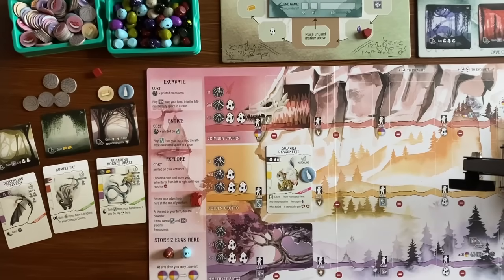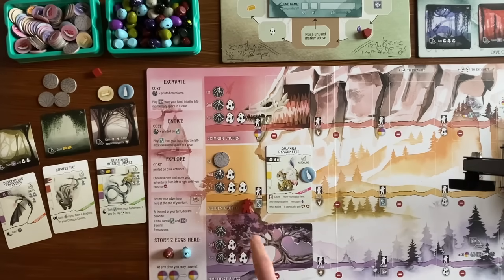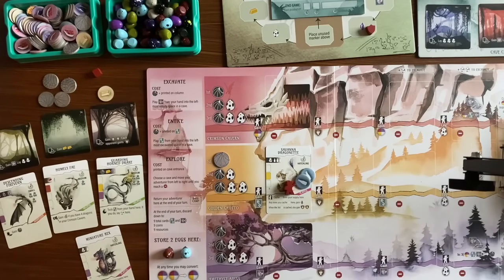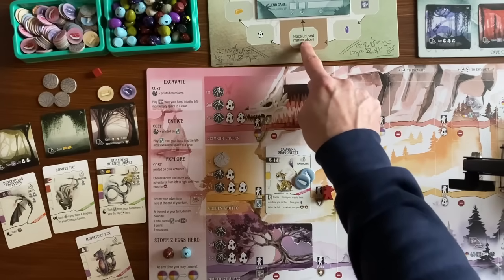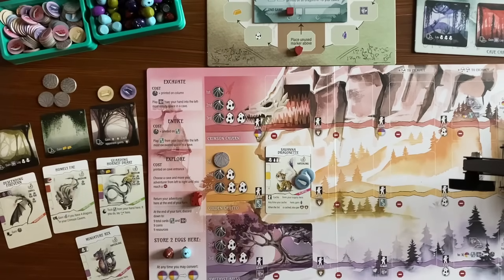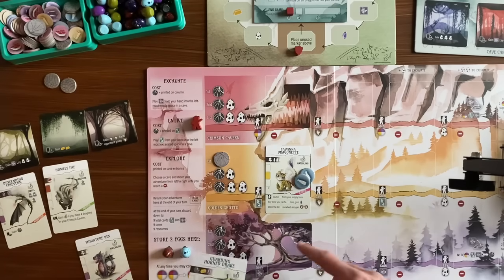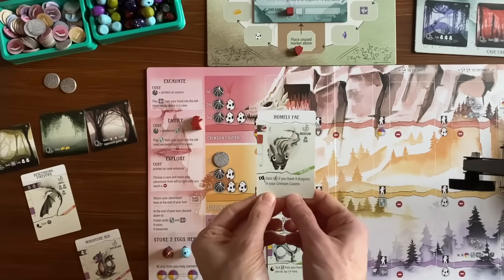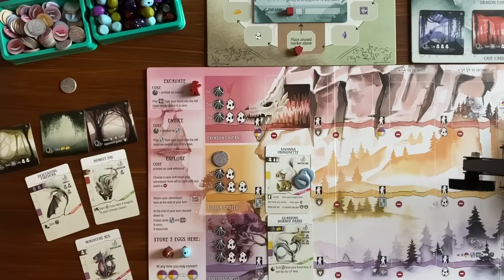Wyrmspan Gameplay: 3 Quick Turns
Jamey plays through 3 sample turns in Wyrmspan, showcasing the 3 actions (Excavate, Entice, and Explore).

Sign up for Wyrmspan updates (and a January 31 launch notification)

00:00 - Turn 1 (Explore)
03:31 - Turn 2 (Entice)
05:45 - Turn 3 (Excavate)